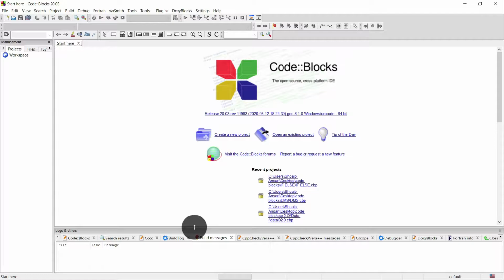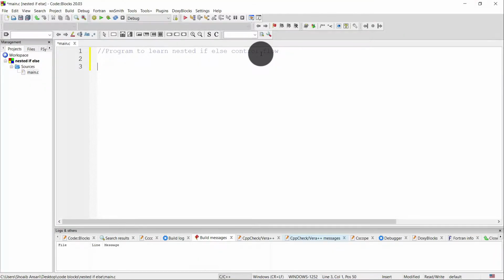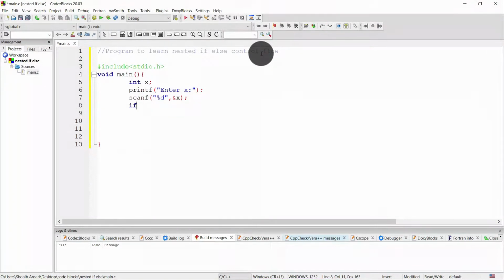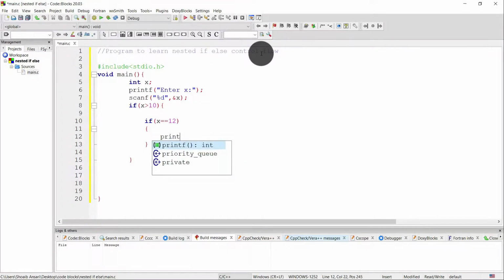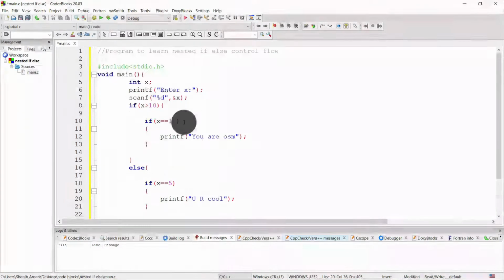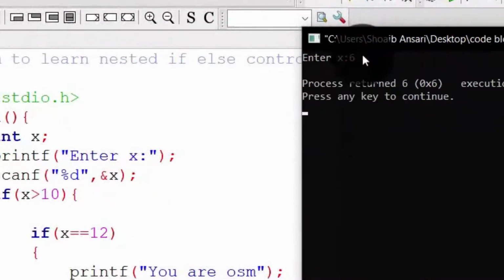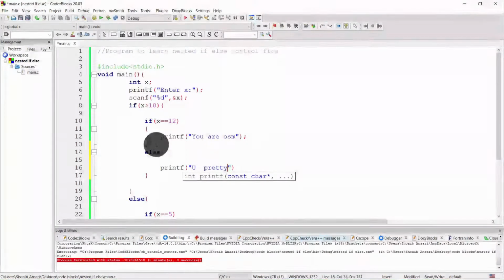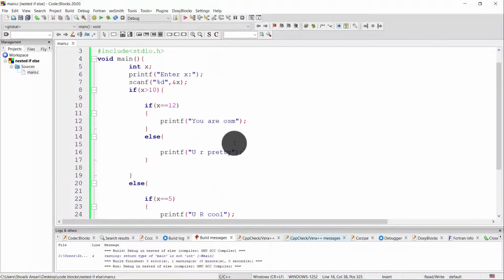Nested If-else | Decision-making structure | C Programming | Intellect Coding | Shoaib Ansari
Thanking You